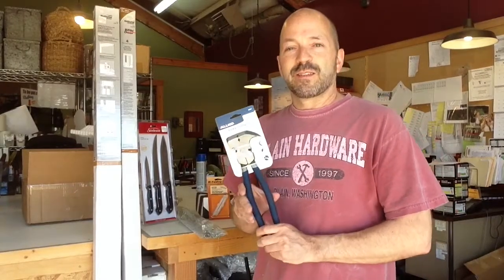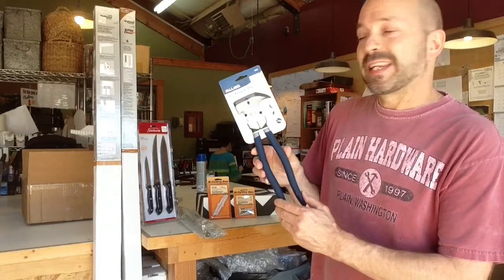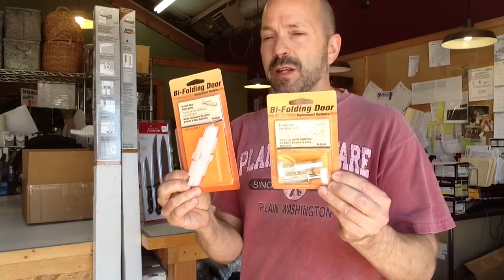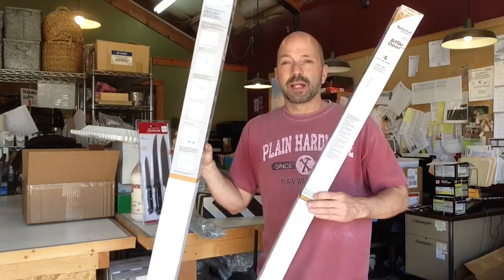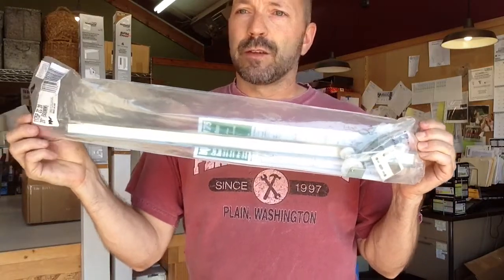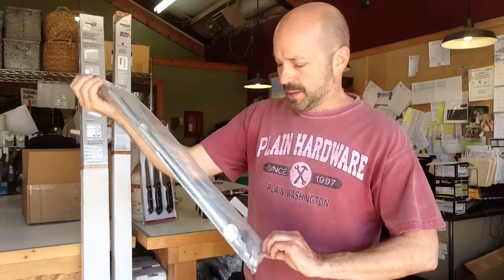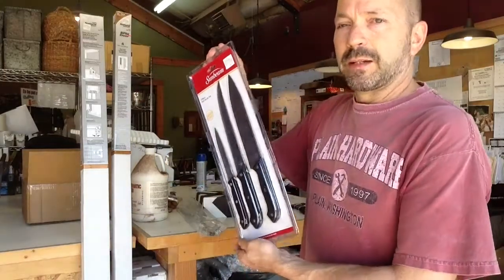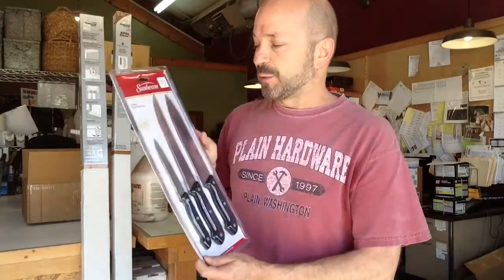New hardware for March 26, 2015.